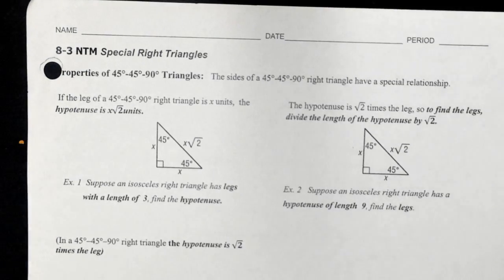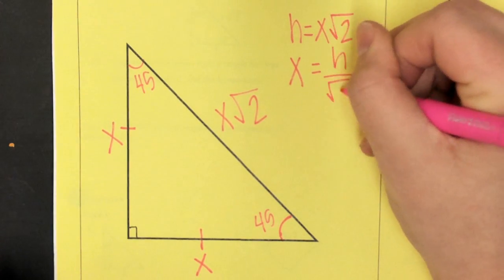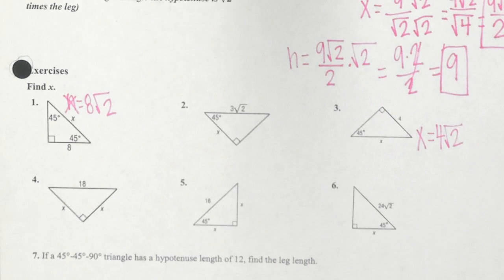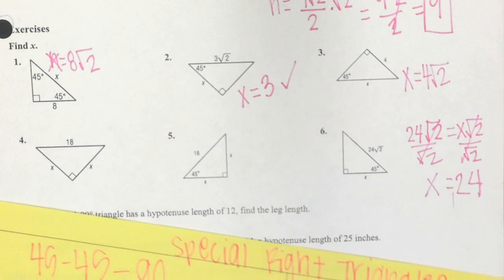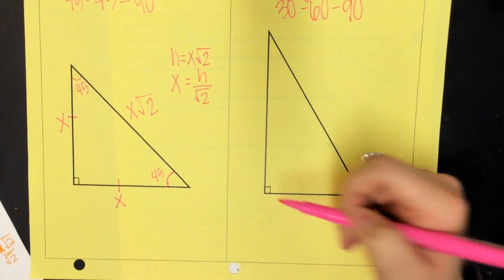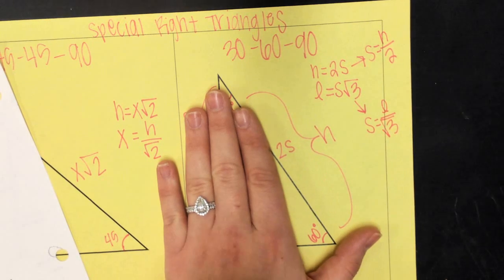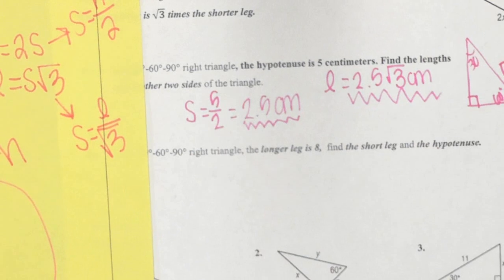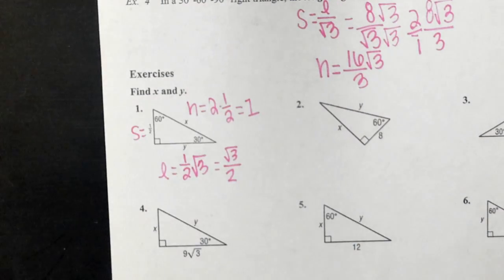8 3 Special Right Triangles